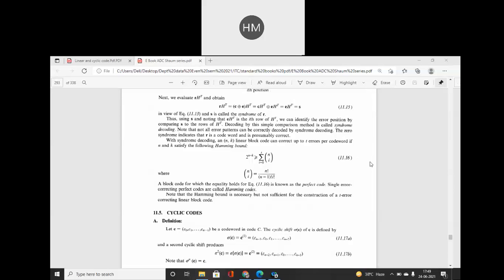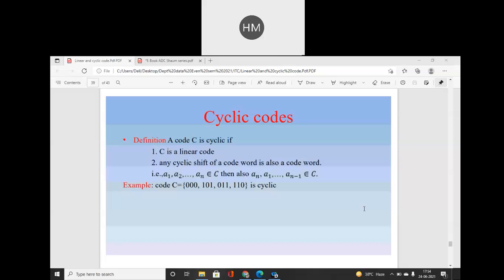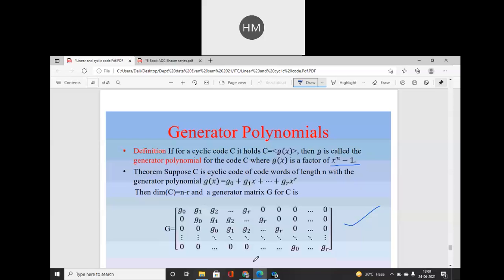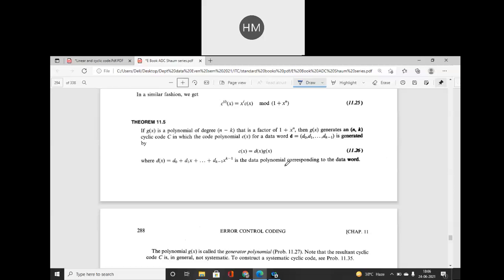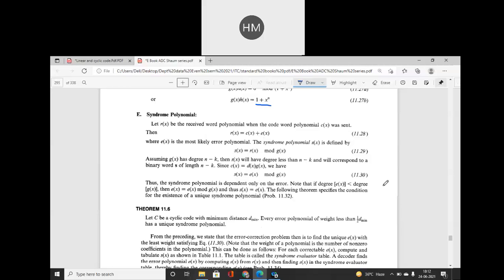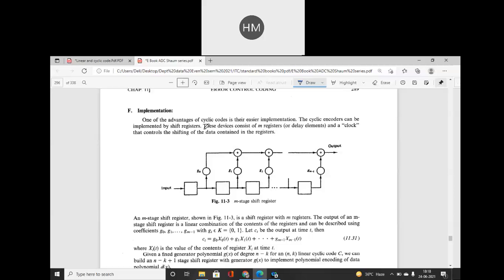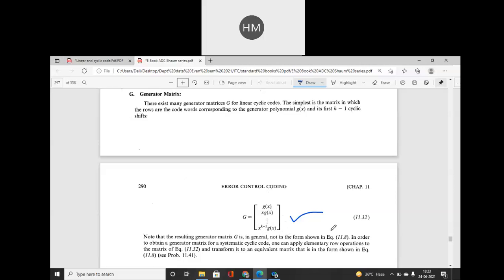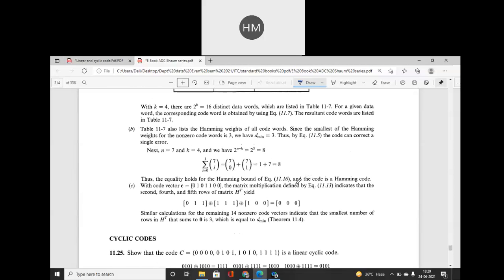Cyclic codes ITC 2021 06 24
VI sem ECE, ITC
Hareetaa Mallani